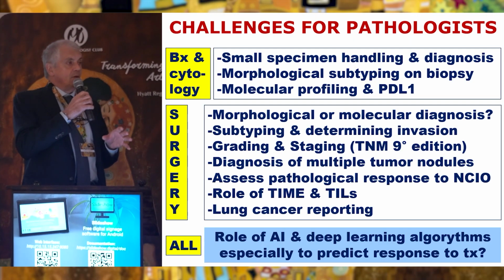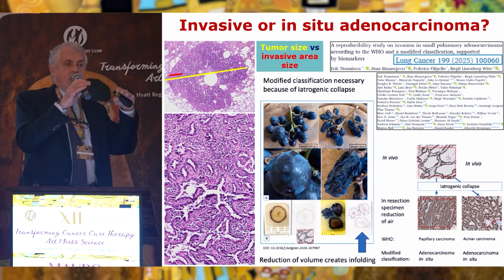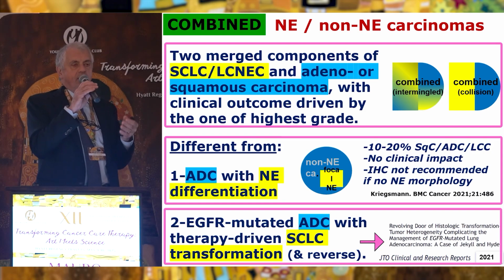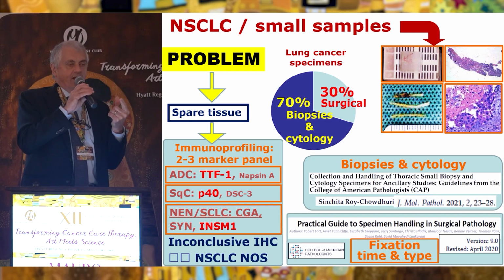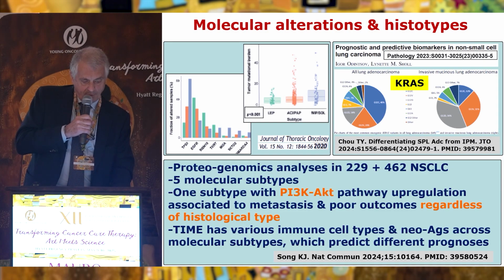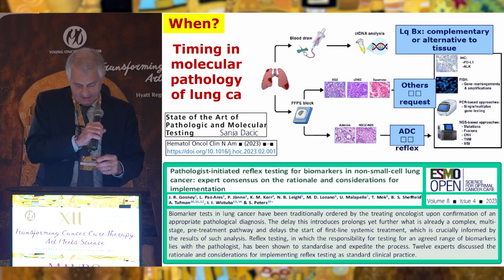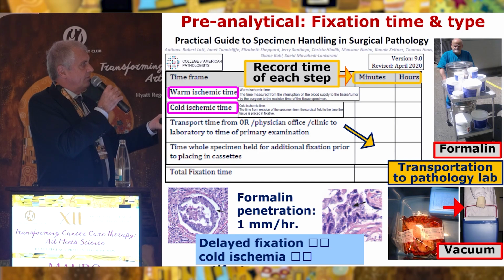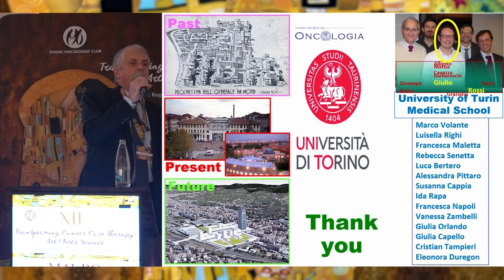2 Mauro Papotti Challengeefor pathologist in lung cancer diagnosis